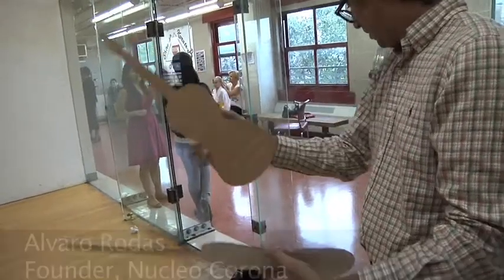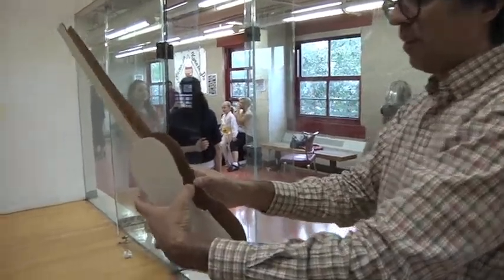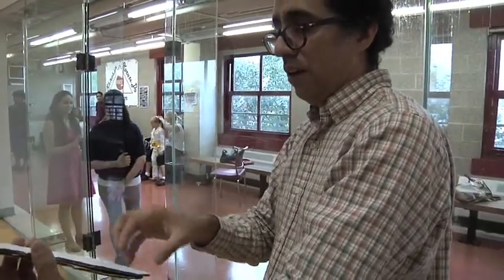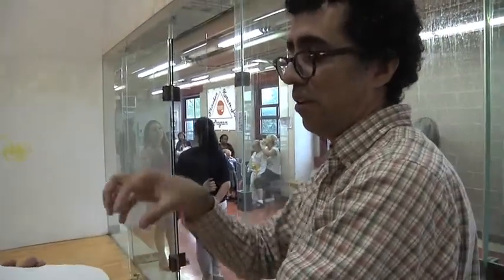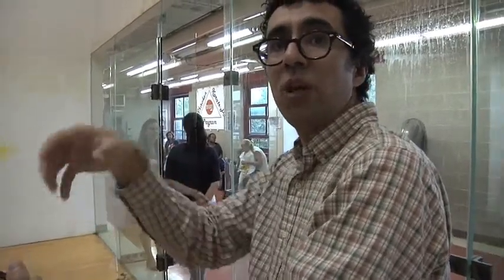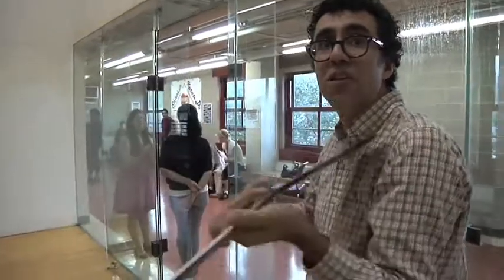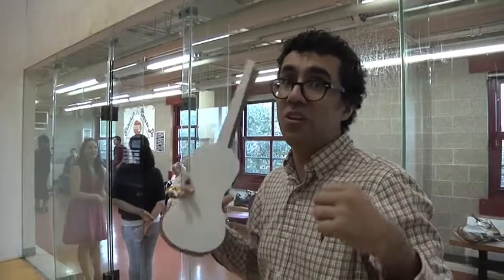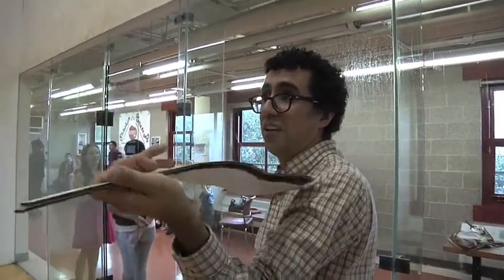Nucleo Corona: Paper Instruments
Nucleo Corona, Founder, Alvaro Rodas, on the use paper instruments as a teaching tool for music students.